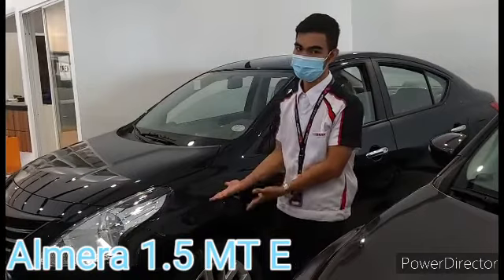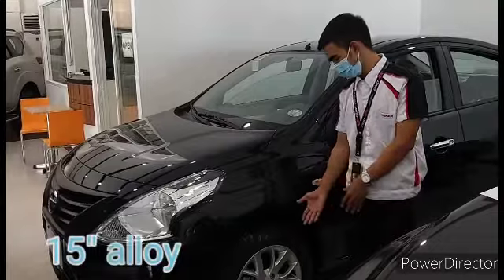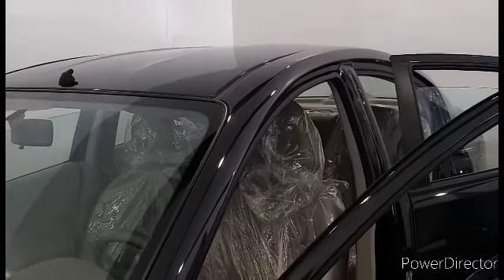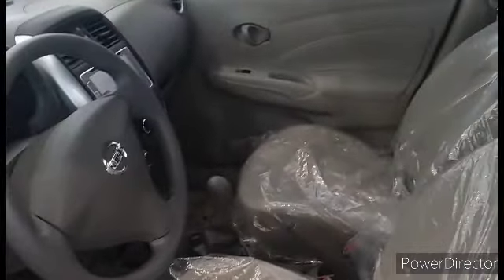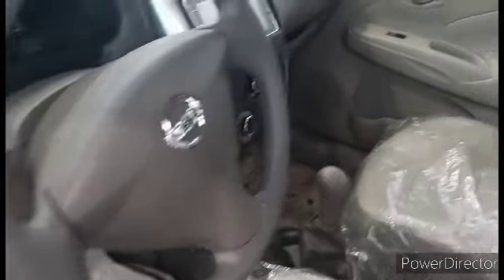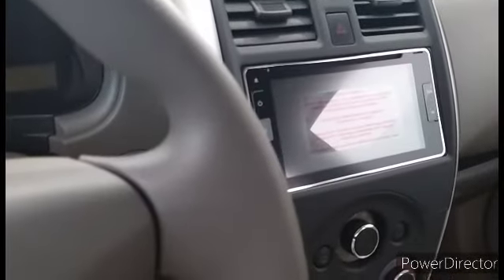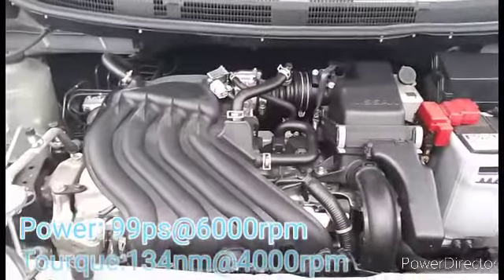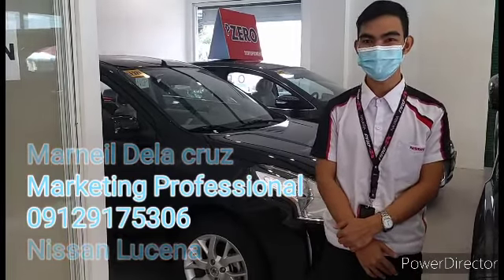Nissan Almera 1.5 MT E. slight review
Guys  this is my first time na mag content about cars. So i hope na masupport nyo ako!